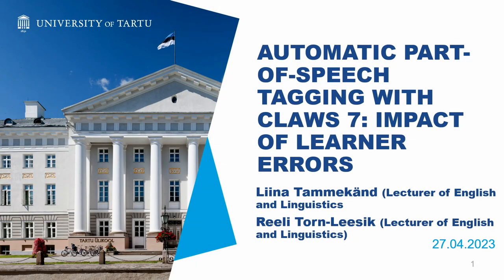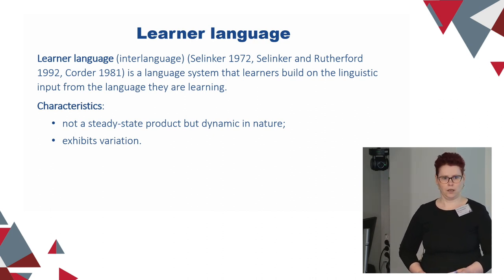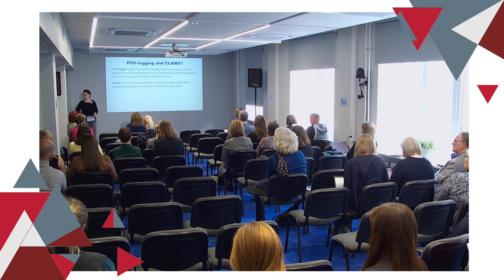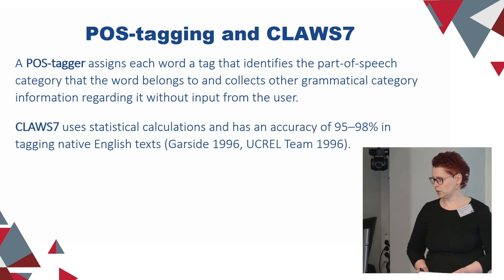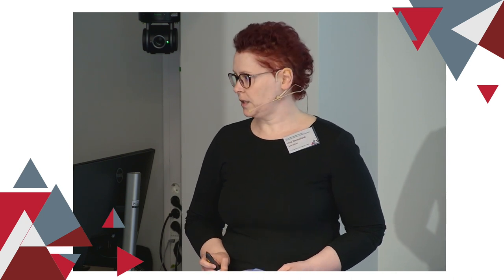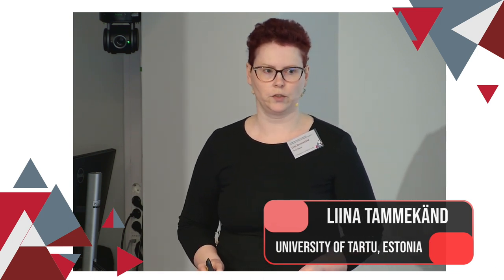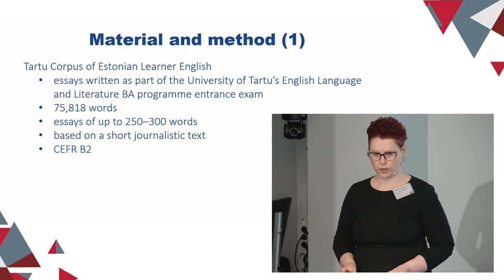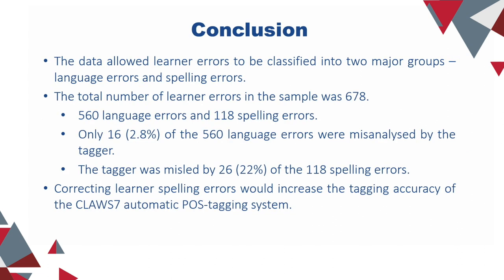"Automatic Part-of-Speech Tagging with CLAWS 7: Impact of Learner Errors"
Liina Tammekänd, Reeli Torn-Leesik